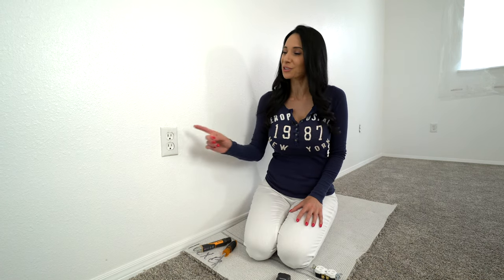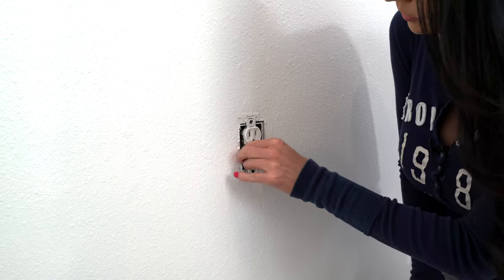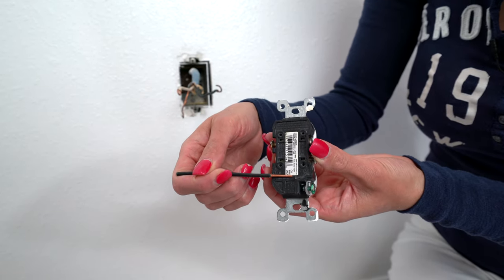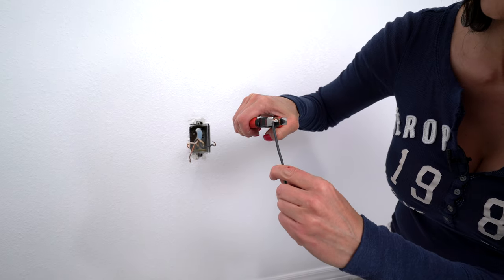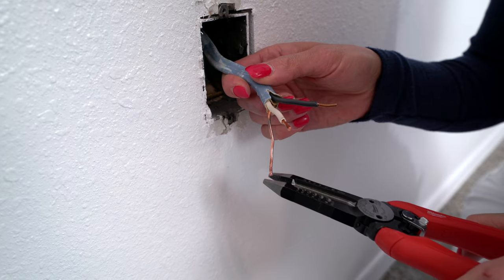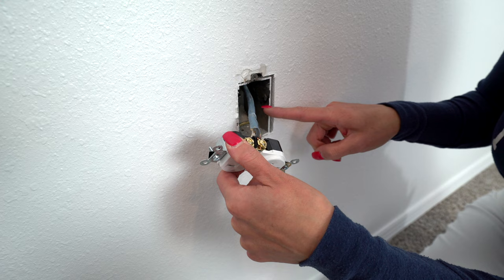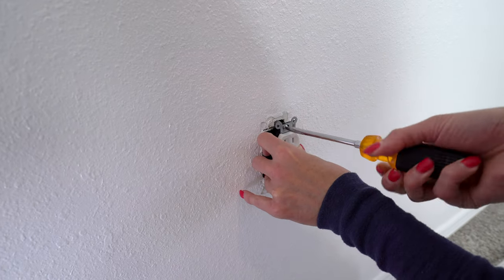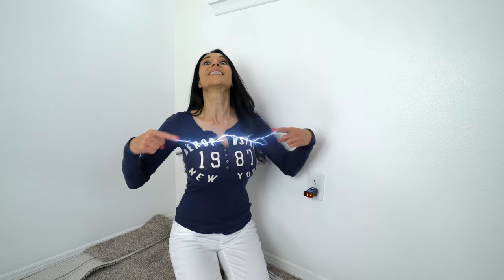How to Replace an Electrical Outlet | Basics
Hi fellow DIY'ers, in this video I show you how to replace an electrical outlet.

Product used:
Wire Stripping Pliers
Voltage Detector
Electrical Tape
Flat Head Screwdriver

NassrinsDIY is a participant in the Amazon Services LLC Associates Program, an affiliate advertising program designed to provide a means for sites to earn advertising fees by advertising and linking to amazon.com